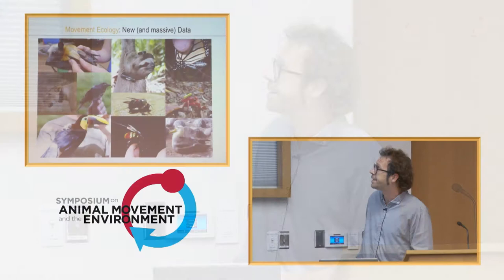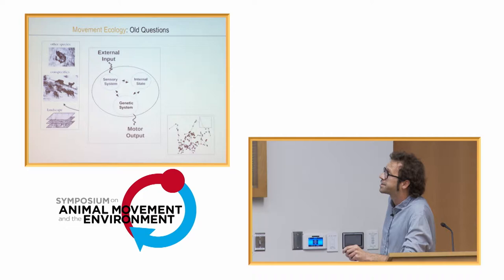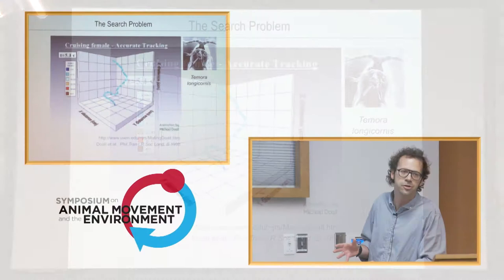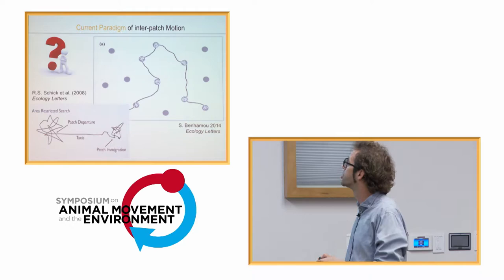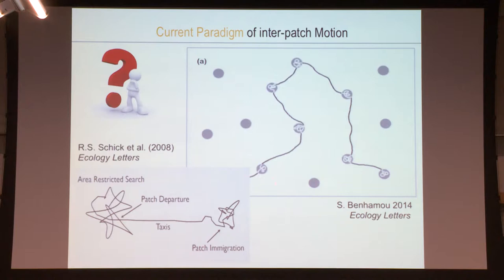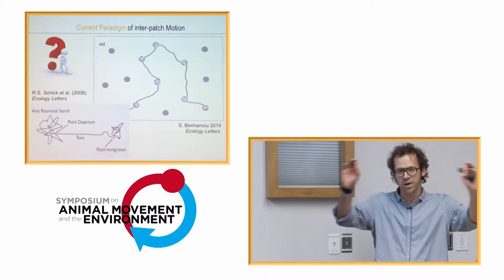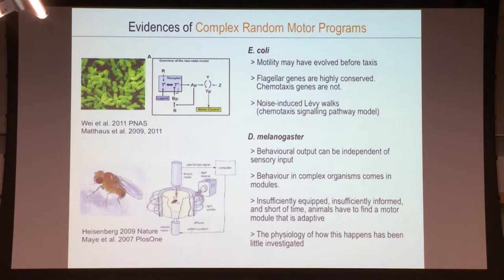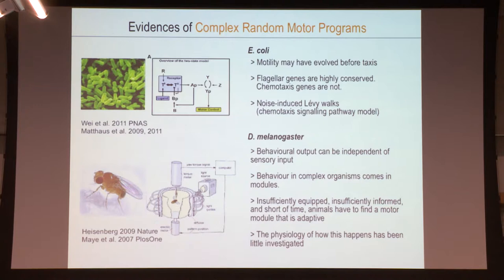AMoveE 2014: Frederic Bartumeus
This talk was presented by Frederic Bartumeus on 6 May 2014 as part of the Symposium on Animal Movement and the Environment, held at the North Carolina Museum of Natural Sciences in Raleigh.

Bartumeus F, Panlilio M, Ryu W, Garriga J, 2014, "Multimodal search behaviour in a model organism"

Abstract: Movement is a fundamental feature of life. Organisms must search for prey or mates, avoid predators, or explore new habitats. Using novel methods and high-throughput data we seek to elucidate the behavioral strategies governing C. elegans searches and their effects on both ecological and evolutionary timescales. Studies of animal movement are often hindered by difficult observations over large spatiotemporal scales, unknown environmental conditions, and complex behavioral descriptions. C. elegans is a powerful model system for overcoming such challenges. In this study we capture high-resolution mass centroid positions and images of individual worms crawling through a large isotropic environment. Behavioral reorientation events are automatically flagged. We quantify local and global spatio-temporal searching scales, which over long times are modulated at least in part by the dynamics of distinct types of reorientation behavior. Moreover, since other reorientation types are known to be suppressed under starvation conditions, we propose that this long-term behavioral strategy acts as a compensatory mechanism to prevent both under and oversampling the environment.
We gratefully acknowledge the support of the Human Frontier Science Program and the Ontario Graduate Scholarship (M.P.)